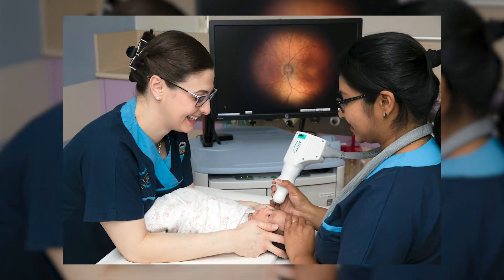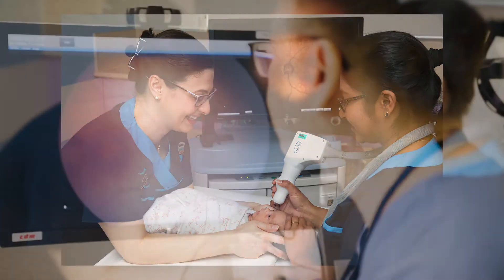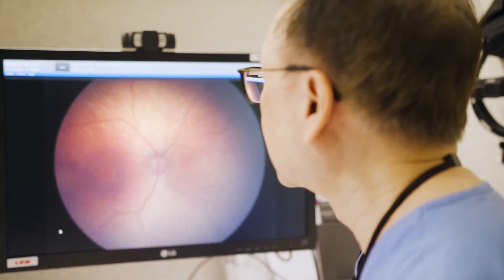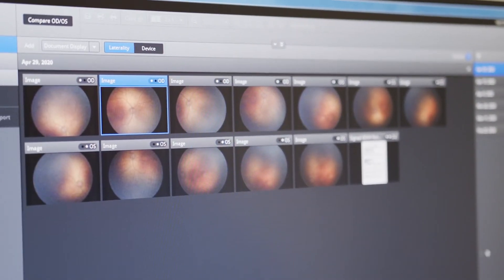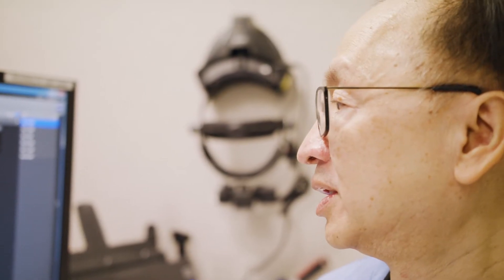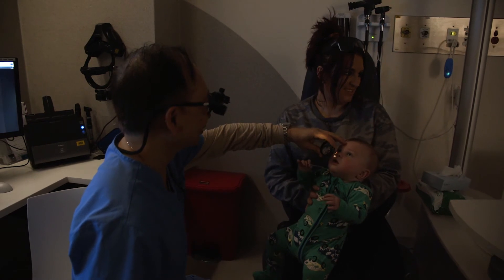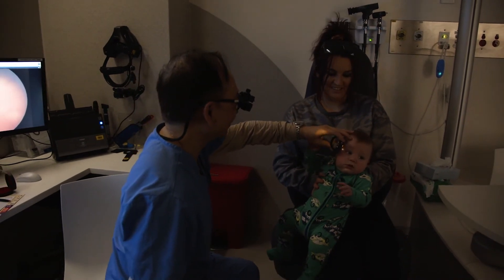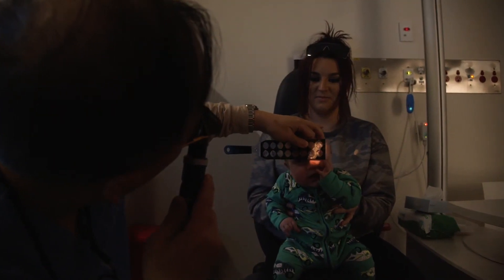Meet Dr Geoffrey Lam